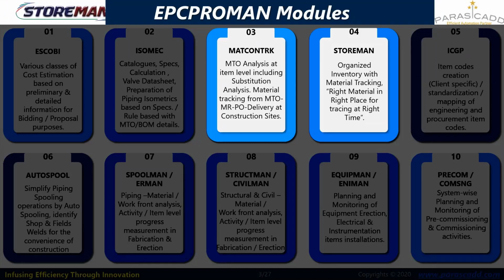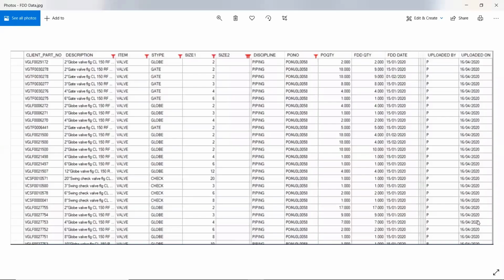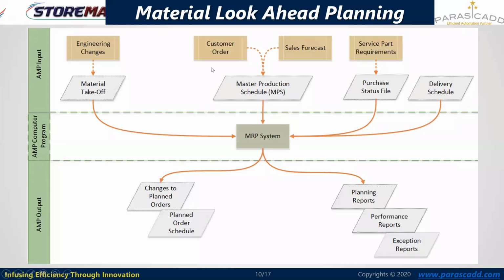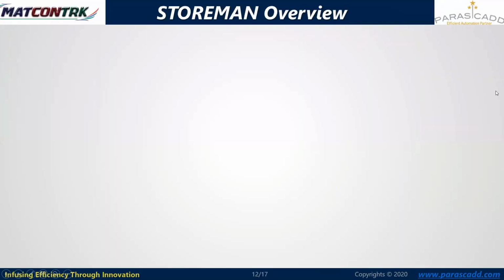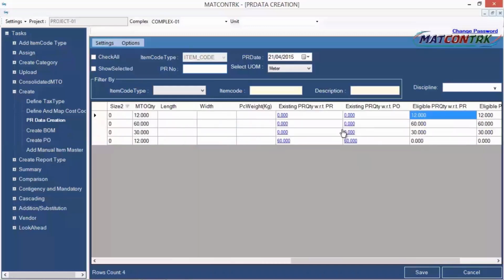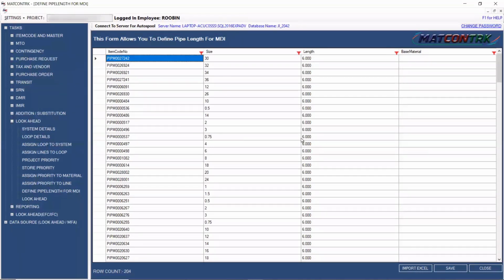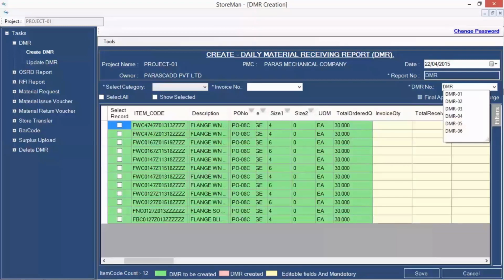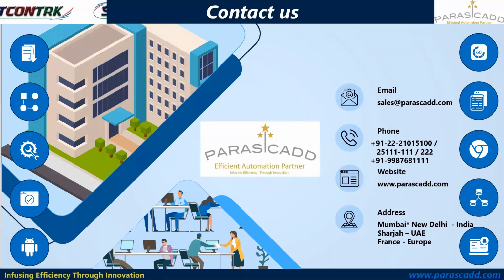MATCONTRK STOREMAN | Material Control and Tracking | MTO Analysis | Material Purchase Control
The Material Control and Tracking Software efﬁciently manages multiple MTO’S & revisions at estimation/engineering level, material procurement including material requests, request for quotation, vendor ﬁnalization, purchase request, purchase order, vendor management, material expedition, store/warehouse management including material receipt, raw material identiﬁcation reporting, request for inspection, inspection, over/short/damage/reject reporting, inspection clearance, material allocation, material issuance as per request, material monitoring & control, tracking of material after utilization/consumption.